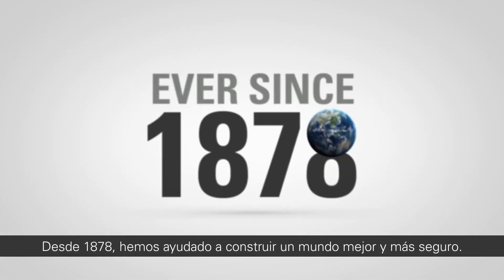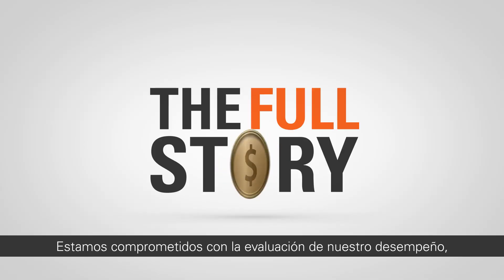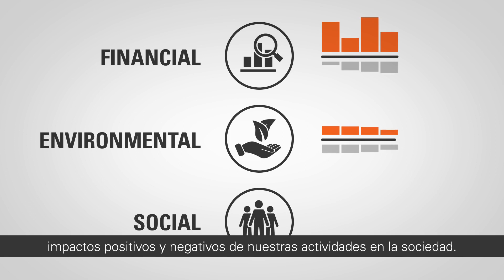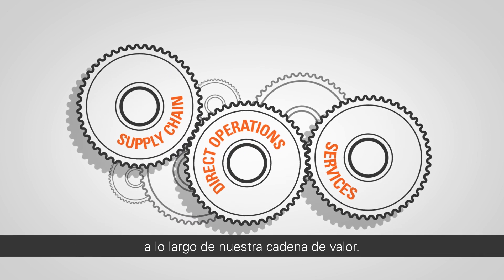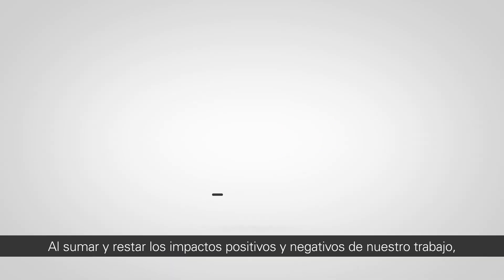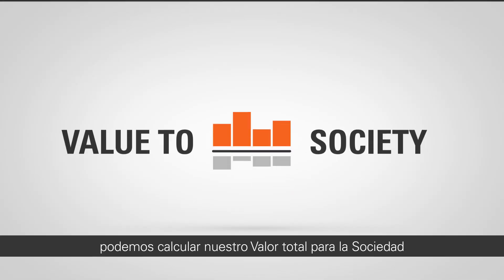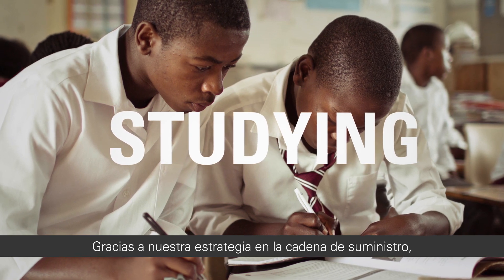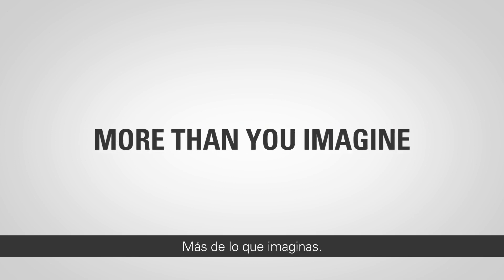Nuestro Valor para la Sociedad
En SGS promovemos un futuro sostenible. Maximizamos el impacto positivo que tenemos en todos nuestros grupos de interés y minimizamos nuestros impactos negativos a través de nuestra cadena de valor. Más información sobre nuestro Valor para la Sociedad en nuestro Informe Anual y nuestro Informe de Sostenibilidad